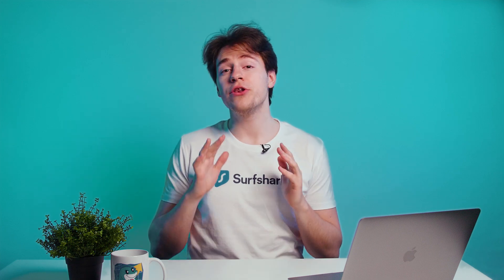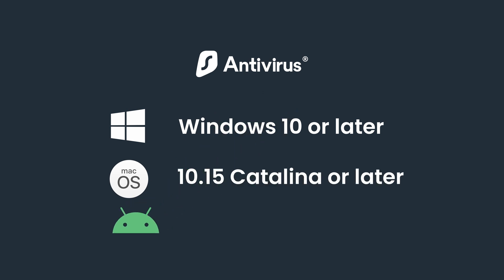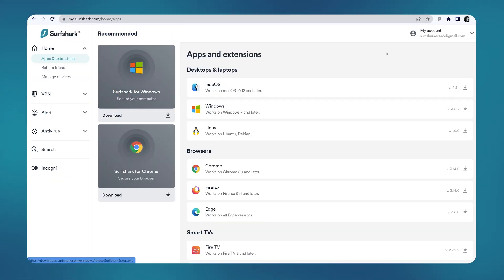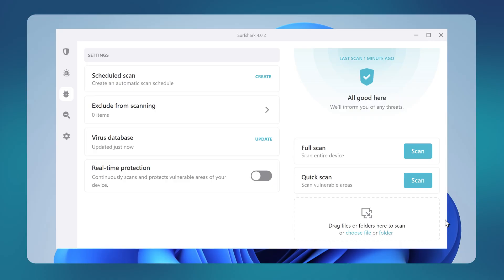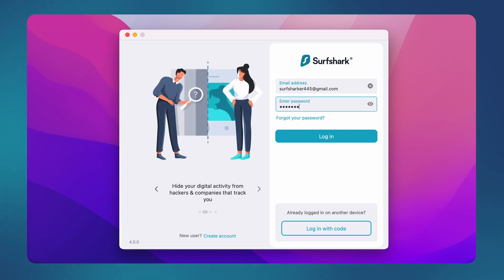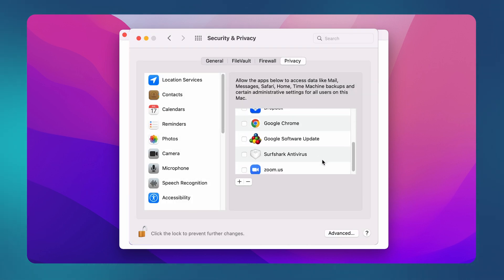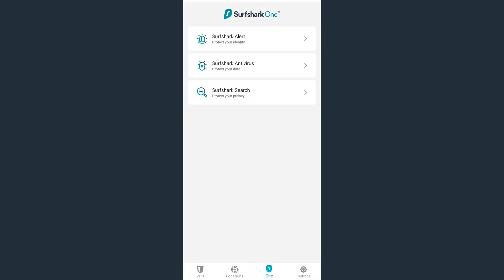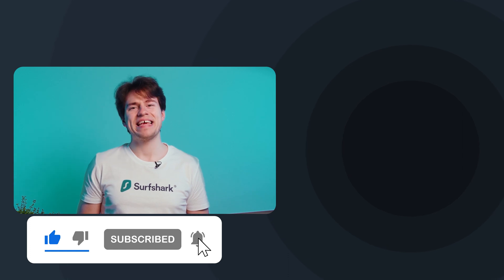How to use Surfshark Antivirus? (Windows, macOS, Android)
Surfshark Antivirus is an antivirus tool for Windows, macOS and Android platforms.

Please note that as of November 2025 Surfshark Antivirus operating system requirements are the following:
- macOS 12 Monterey or later
- Android 6.0 Marshmallow or later

Surfshark Antivirus will protect your devices from malware, viruses, and privacy-intrusive apps that do things without your permission (i.e., take screenshots or access information without permission).
- Real-time protection
Get immediately notified if you download malicious apps or files.
- Scheduled scans
Schedule scans on your devices to ensure regular protection from viruses.
- Control your security
Perform full scans or narrow them down to frequently used folders.

CHAPTERS
0:00 Intro
0:22 Requirements
1:12 Windows
2:08 macOS
3:06 Android
3:52 Outro